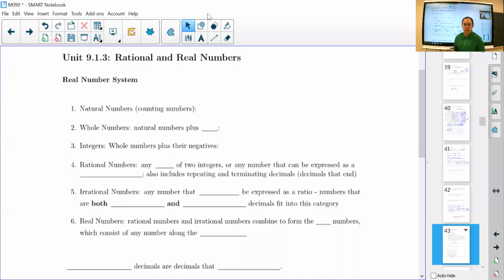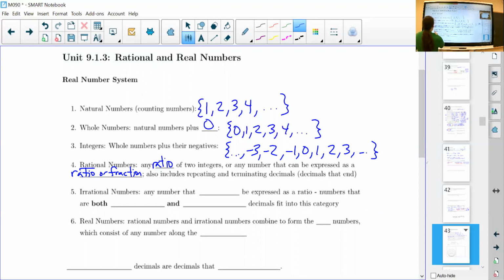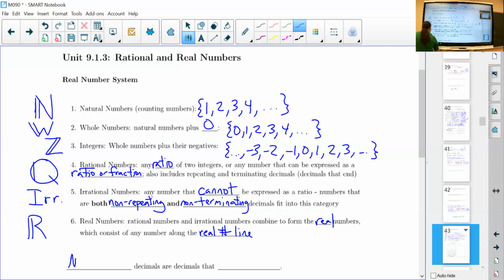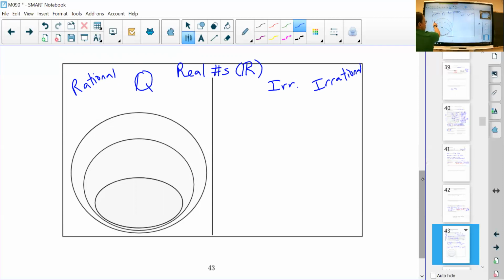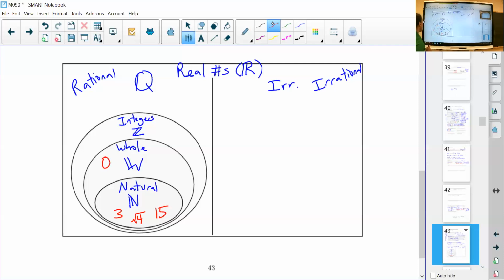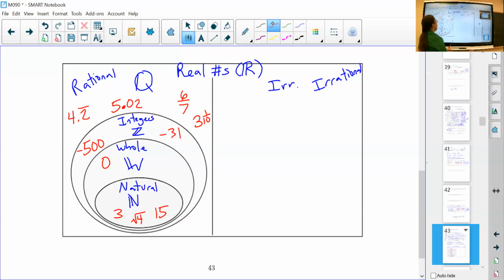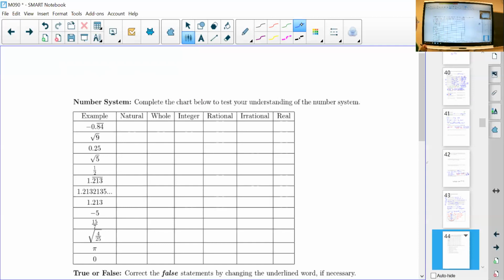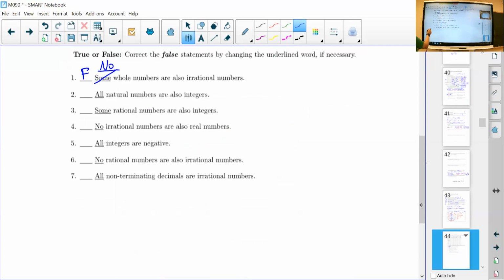Unit 9.1.3 Rational and Real Numbers p 43-44 Rational and Real Numbers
We learn about types of real numbers, including irrationals, rationals, integers, whole numbers, and natural numbers.